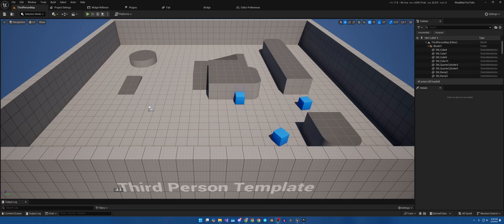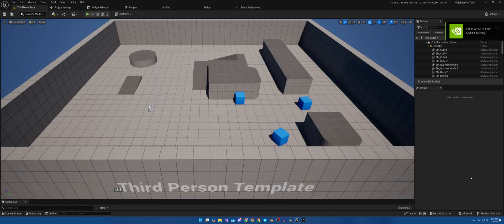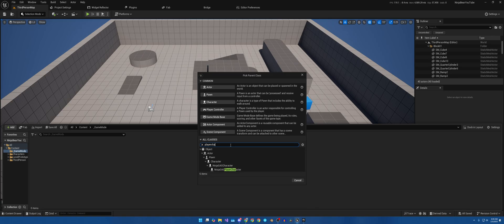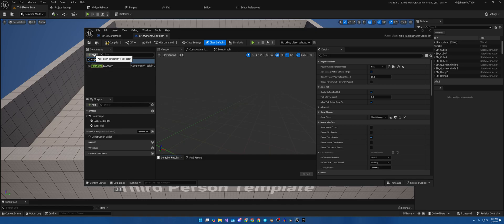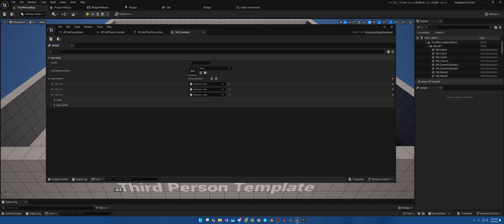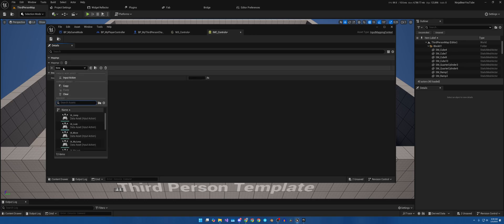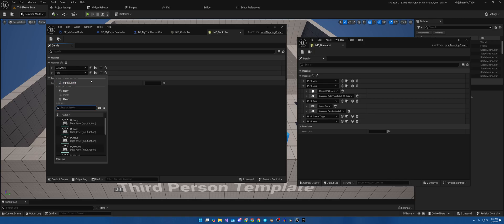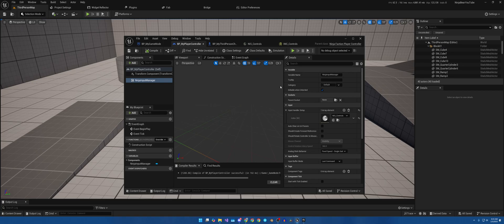Ninja Bear Plugins - Episode 1 Setting Up Ninja Input for UE5